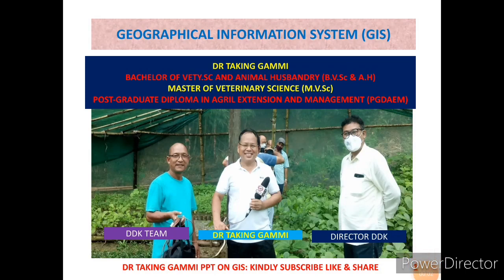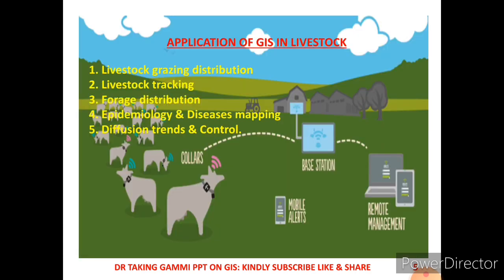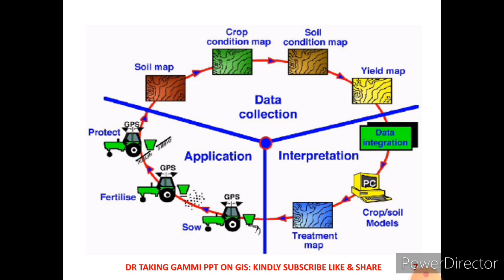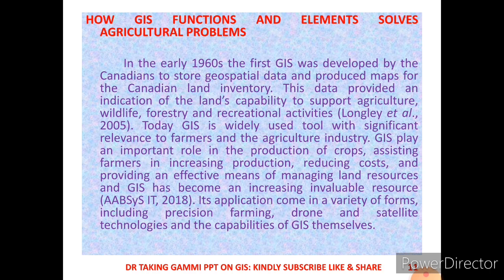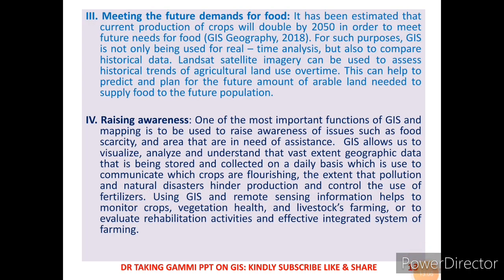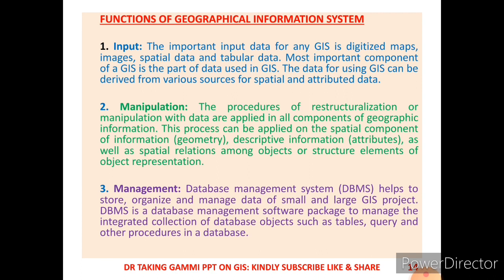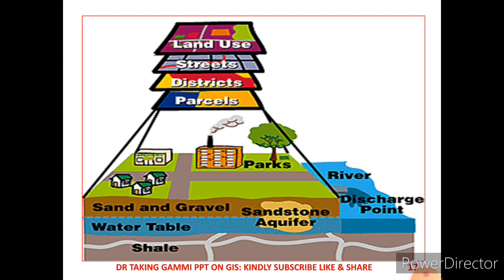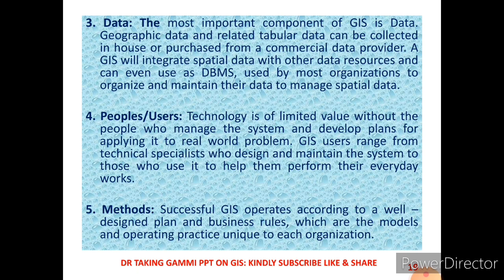Geographical Information Systems (GIS)| Modern Agriculture | GIS in Agri and Allied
Importance of GIS Geographical Information Systems (GIS)| Modern Agriculture | GIS in Agri and Allied